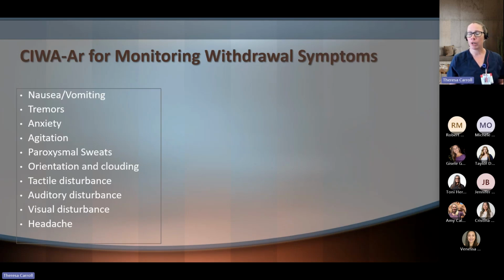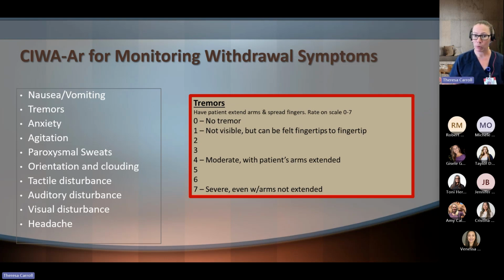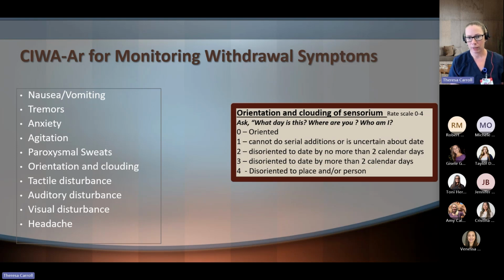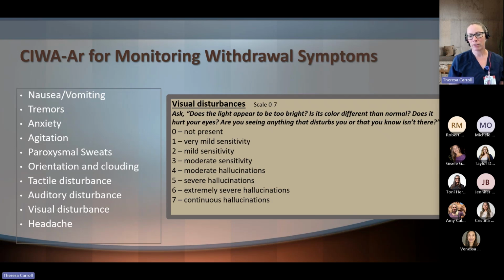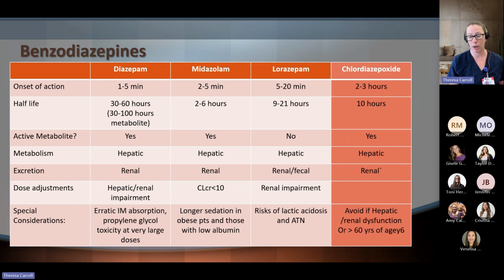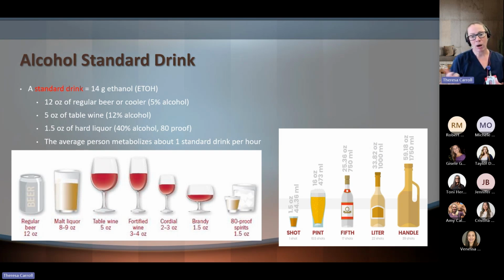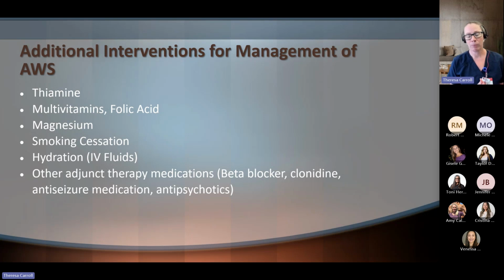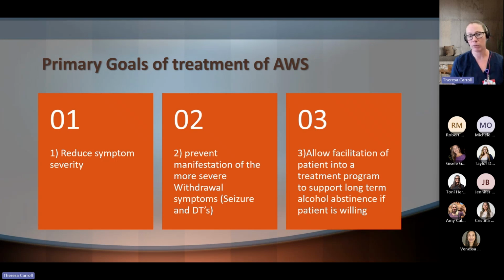CIWA Video Session 2